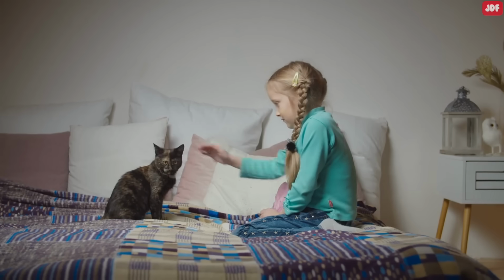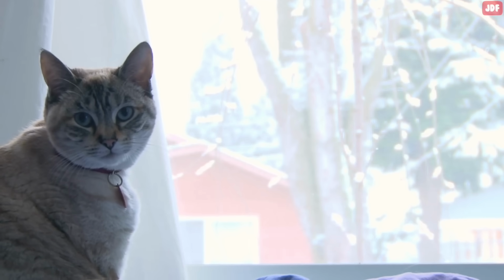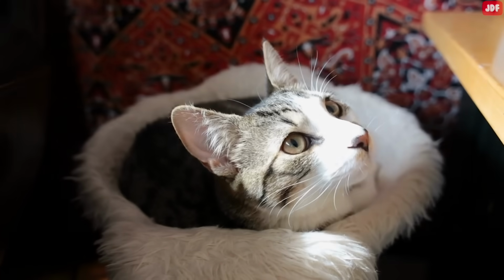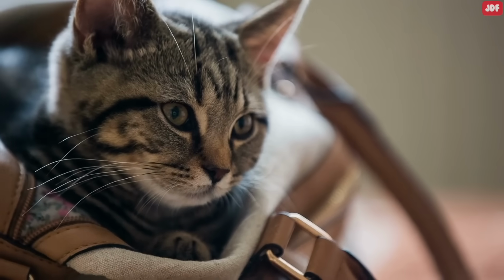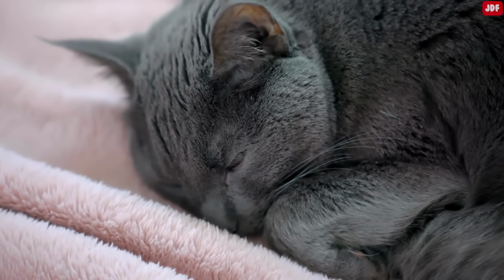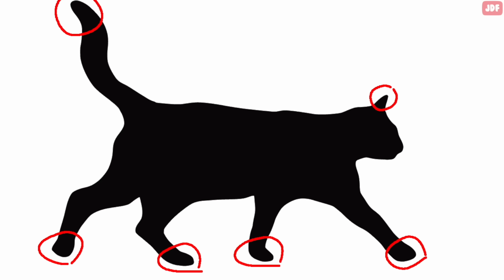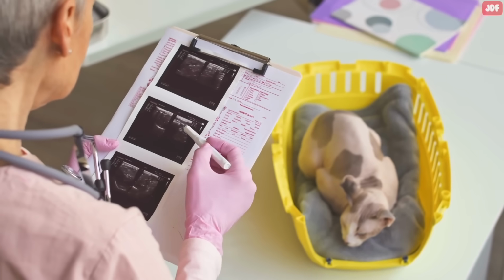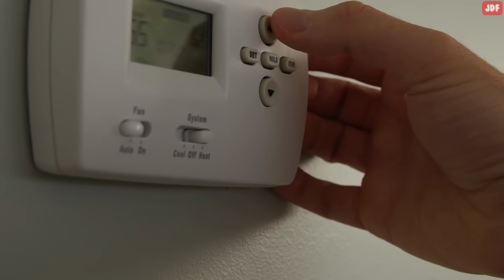How to Tell if Your Cat is Cold?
As a loving cat owner, you certainly want what’s best for your feline friend. That's why you might find yourself wondering in the colder winter months, "How do I know if my cat is cold?"
When the temperature outside drops, you probably pull out your blankets and sweaters to stay warm. But have you thought about your kitty's comfort?
It is possible that while you are warm and toasty, your cat is dealing with a bit of a chill in the air.
Even indoor cats, shielded from harsh outdoor elements, may find the indoor conditions a tad too chilly for their liking. If you’re wondering how to tell if your cat is cold or not, we’re here to help! In this video, we'll talk about the signs that indicate your cat is cold, and what you can do to keep them warm.

Keep in mind that cats are more sensitive to temperature changes than us, especially if they are used to living only indoors. In particular, special care must be taken with breeds with little or no hair, cats with compromised immune system, young kittens, and senior cats.
What Temperature Do Cats Prefer?
Most people tend to be comfortable at room temperature, which is about 68 degrees Fahrenheit or 20 degrees Celsius, but what temperature do cats like for their comfort? Much higher.
As descendants of ancient desert animals, domestic cats are hard-wired to thrive in toasty climates. According to a study published in the Scientific World Journal, cats prefer temperatures of about 86 degrees Fahrenheit or 30 degrees Celsius.
Cats love warm and cozy spaces, but you don't have to keep your thermostat set to sauna-level just for them.
You can offer them heated beds, boxes, cozy beds with blankets, or even warm water bottles to ensure your cat has warm options in safe areas.
And now that we provided our foundation for this topic, let’s talk about 6 signs that indicate your cat is cold.
Seeking out warm spots around the house.
One of the main indicators a cat is cold is when we see them take refuge in the warmest area in the home. Are you noticing your cat is always lying in front of the fire, next to the radiator, or even in the sun’s rays? By positioning themself near heat, they’re attempting to boost their body temperature and feel more comfortable.
They always want to cuddle
If your cat is permanently fixed to your lap, it’s fair to say they’re trying to get warm.
When temperatures drop, cats seek body heat as a way to maintain their warmth. If your feline friend becomes unusually affectionate, curling up on your lap, or sleep against you more frequently, it's likely their way of absorbing heat.
In a household with multiple cats, you might observe them huddling together or sleeping in close proximity to share warmth.
Curling up in a ball
Another way to check if your cat is cold is to observe their body language. When a cat curls up in a ball with their feet tucked under their body, the animal can preserve body heat. While this position may be how you often find your cat sleeping, it could also be a sign that they’re cold. Likewise, if your furry friend tucks all her feet up underneath and curl up into a loaf position, it's a telltale sign that it is feeling cold. The loafing position is great for preserving body heat and energy.
Shivering.
Just as we start to shiver when we get too cold, so do our cats. Shivering is the body’s automatic response to the cold, a way of elevating its temperature by quickly tightening and relaxing muscles.
Cold to the Touch
Another way to check if a cat is cold is to check the temperature of their extremities especially the tips of their ears, the tip of their tail, and their paw pads. If these areas feel cold to the touch, they are probably uncomfortably chilly since these parts of the body lose heat first when the temperature drops.
Lethargy
Finally, cats also significantly decrease their activity levels when they are cold so it is likely you will see them resting even more than usual.
What happens if your cat is cold?
The primary risks associated with cats exposed to low temperatures include the development of a cold or even hypothermia. If you observe signs such as red or watery eyes, frequent sneezing, and a noticeable decrease in their activity levels, it could indicate that your cat has caught a cold.
In more severe cases, if a cat has been exposed to extremely low temperatures, there's a risk of them developing hypothermia.
How to tell if your cat is too hot
Cats can also be sensitive to high temperatures. if your home is too warm for your cat, they may exhibit signs of discomfort. Common indicators include seeking out shady areas and spending more time sleeping in them. They may also lie flat on a cool surface (such as floor tiles) to cool down. Cats may also excessively groom themselves when they are hot, as the saliva evaporating from their fur can have a cooling effect. And remember, a cat who drinks more water than usual may be too hot.